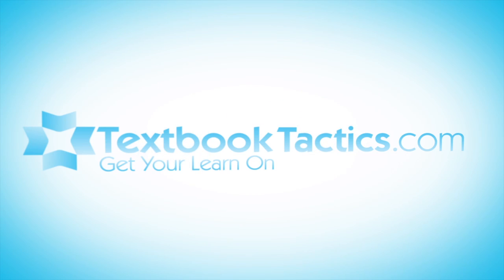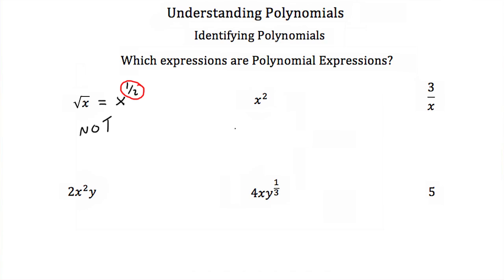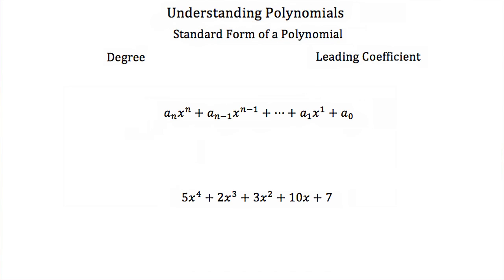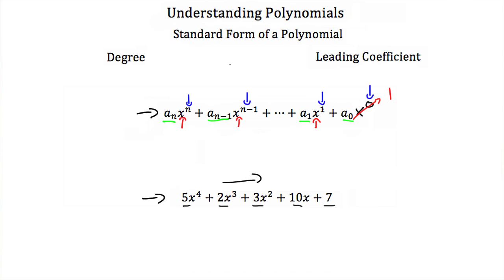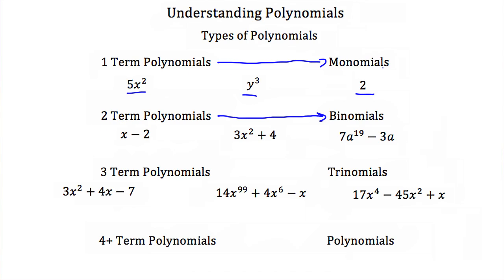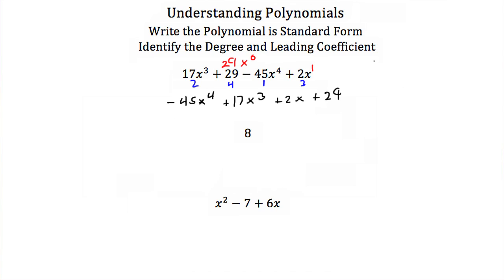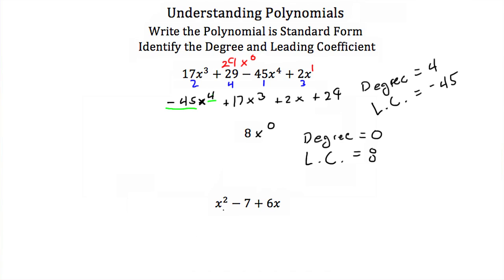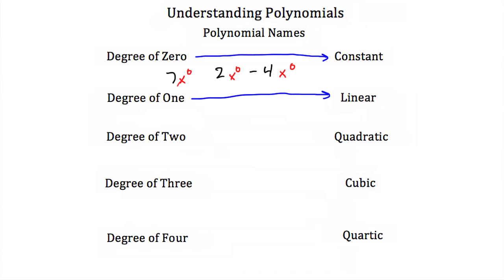Understanding Polynomials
Click show more for Video Description:

Identifying Polynomials, Determining the Degree, Leading Coefficient, and the Number of Terms of a Polynomial, Types of Polynomials, and Special Names for Low Degree Polynomials.